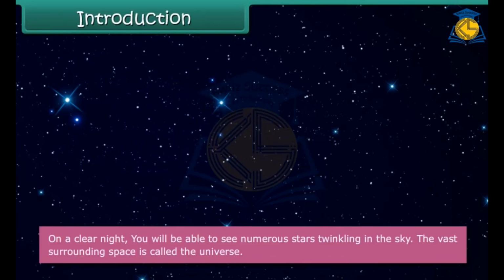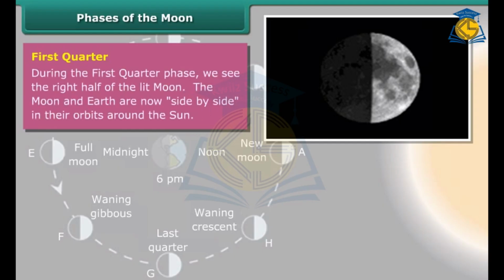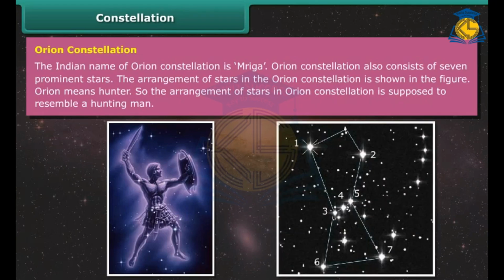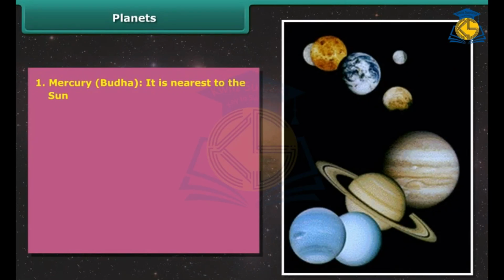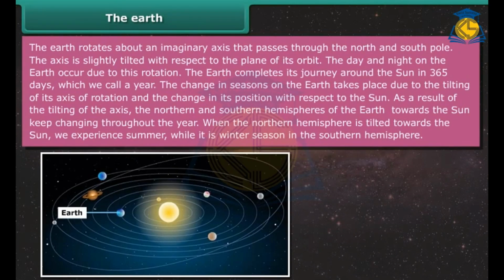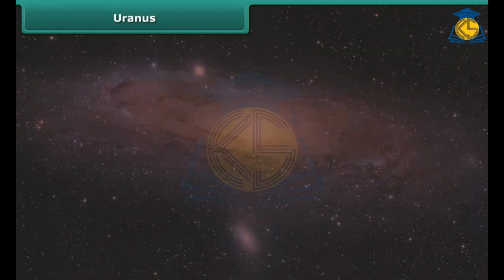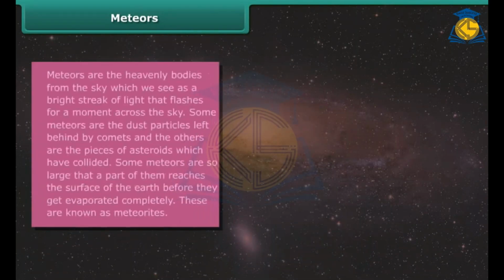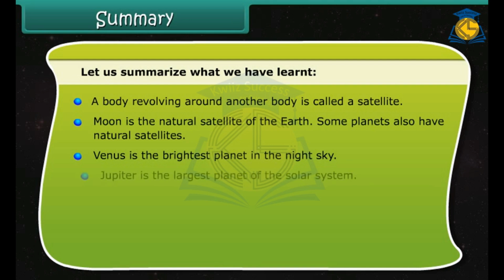Lesson P8 Class 8th SCIENCE Stars and Solar System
🎯 What You’ll Learn:
• 3D animations for visual clarity